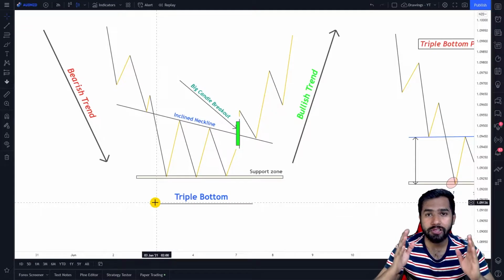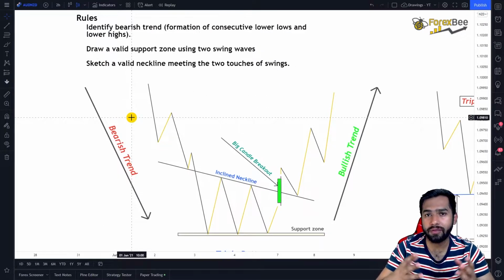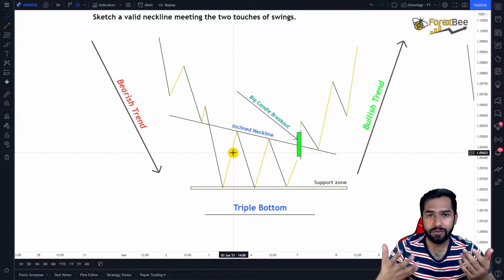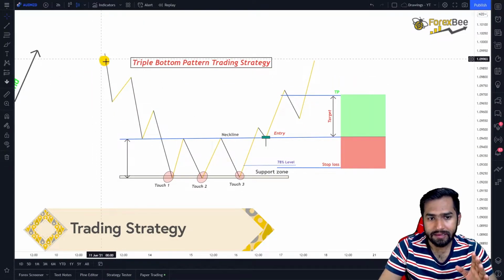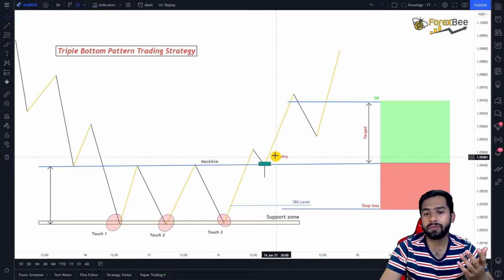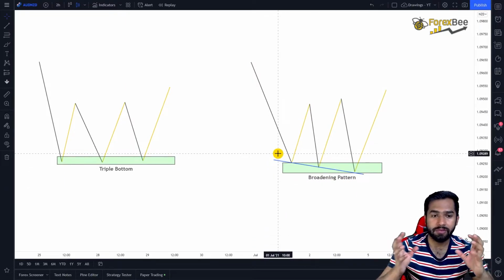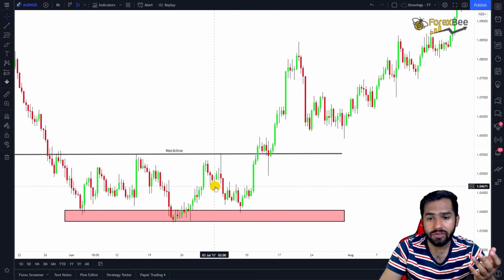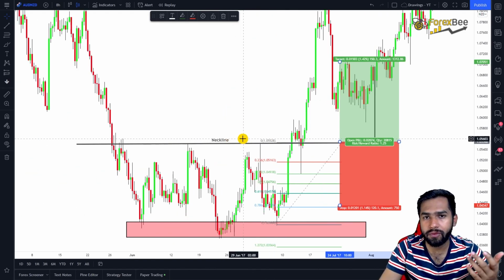Tripple Bottom Pattern Advanced Trading Guide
A triple bottom pattern in trading is a reversal chart pattern in which price forms three equal bottoms consecutively and after neckline/resistance breakout, price changes bearish trend into a bullish trend.